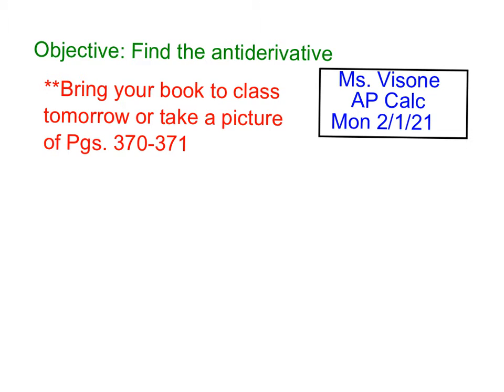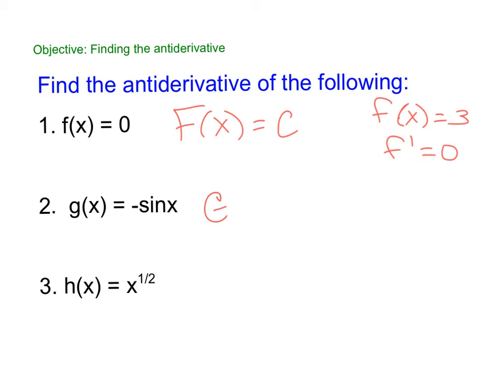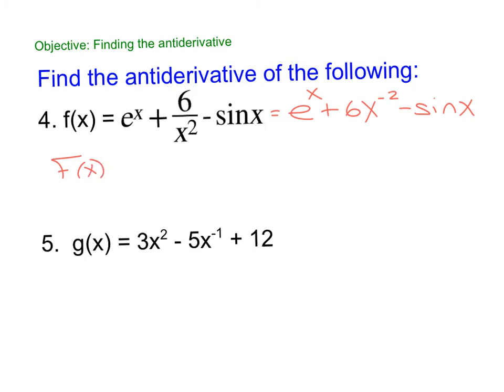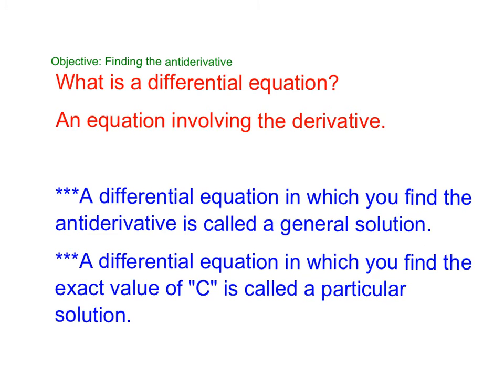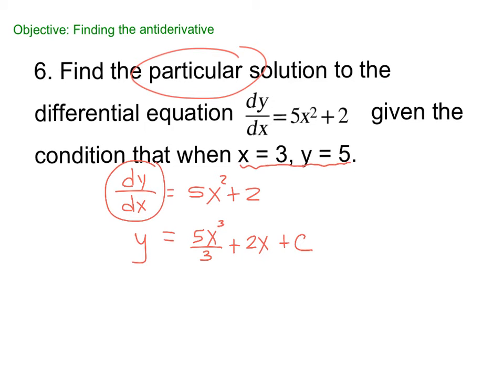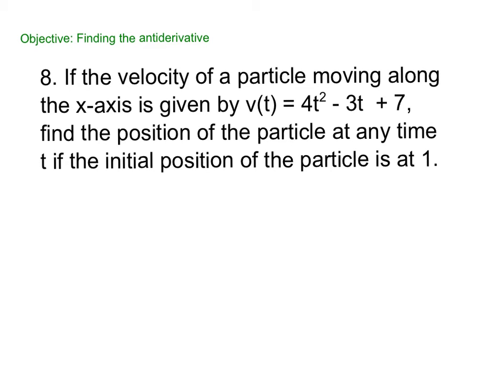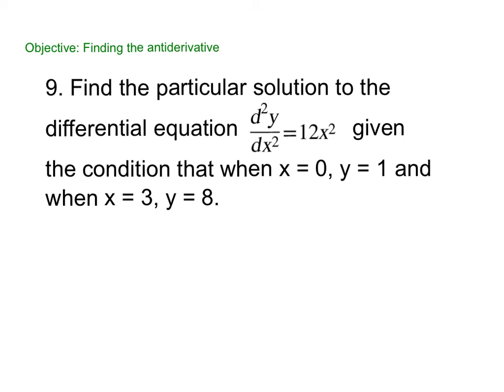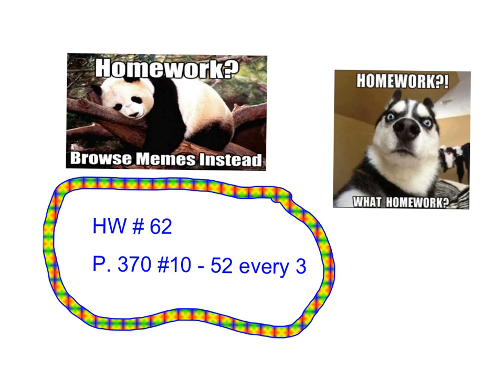62. Antiderivative 1